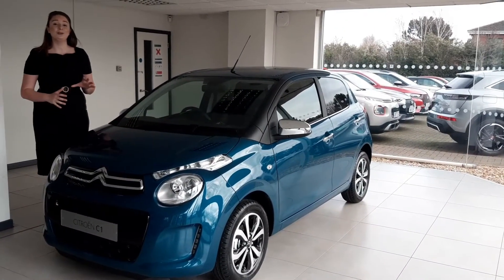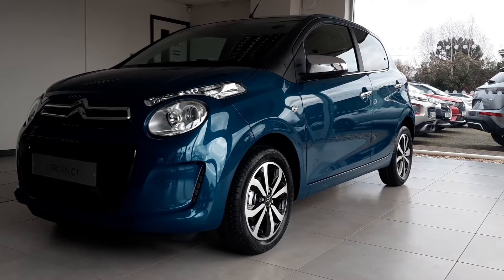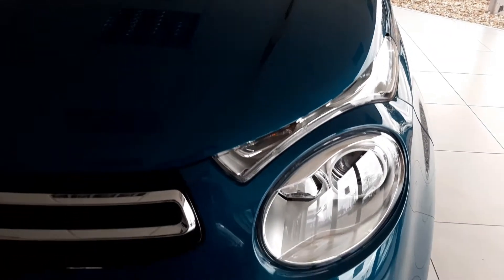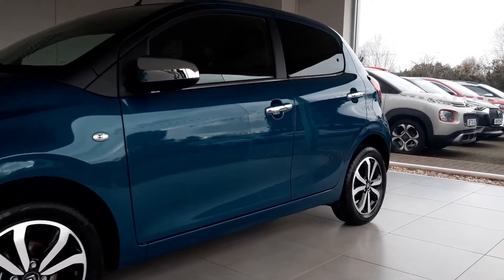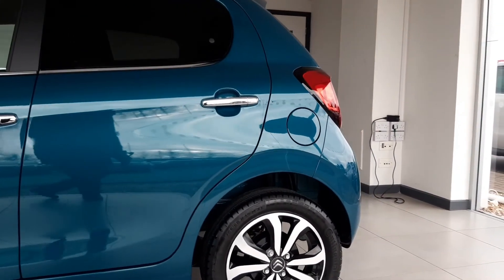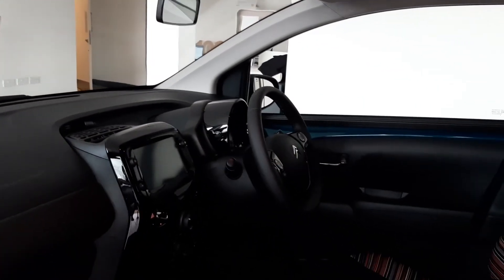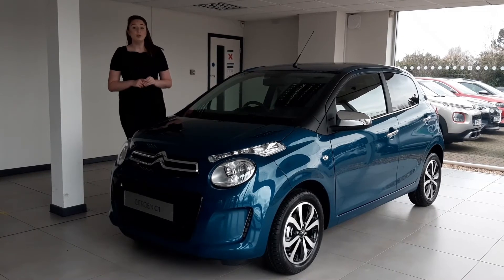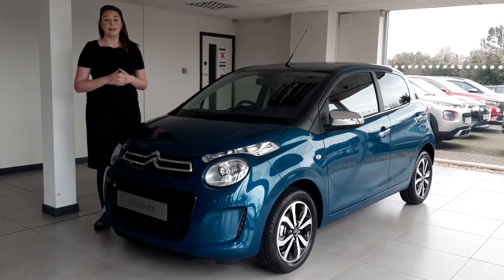A Vehicle Tour of the Citroen C1 | Bristol Street Motors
We’re taking a closer look at the Citroen C1.

Don’t forget to follow us to keep up to date with the latest car news: